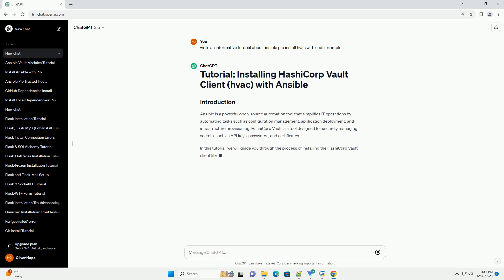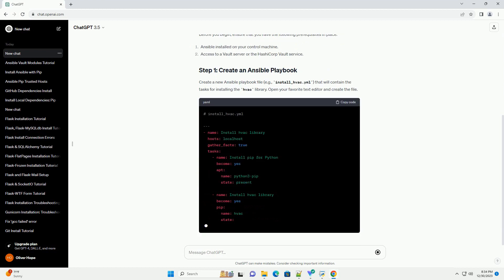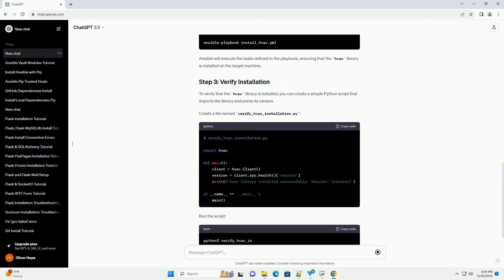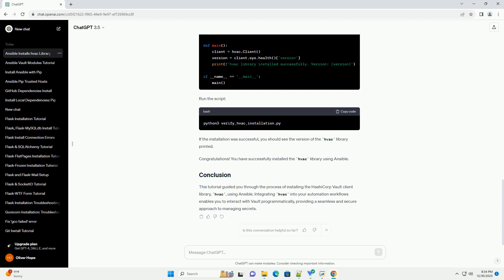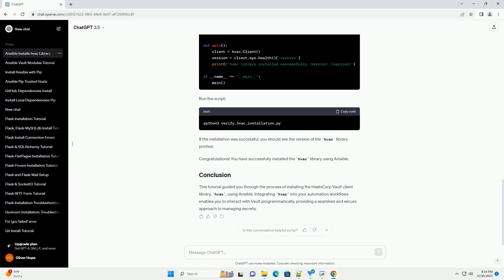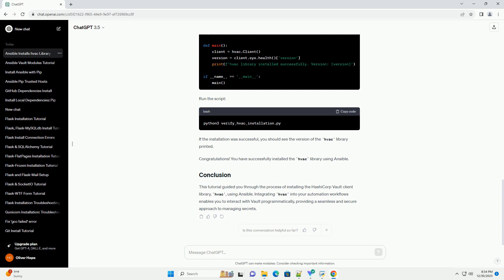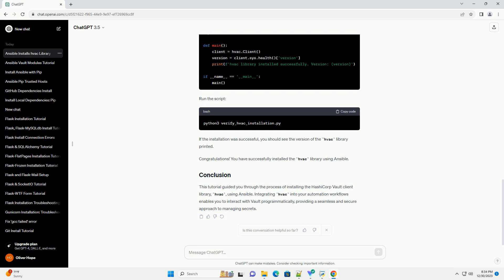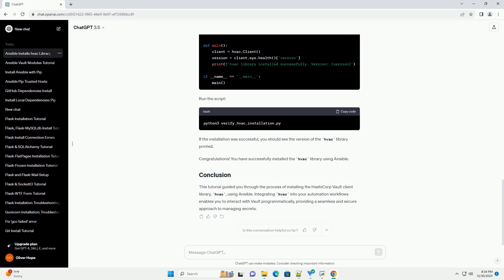ansible pip install hvac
Ansible is a powerful open-source automation tool that simplifies IT operations by automating tasks such as configuration management, application deployment, and infrastructure provisioning. HashiCorp Vault is a tool designed for securely managing secrets, such as API keys, passwords, and certificates.
In this tutorial, we will guide you through the process of installing the HashiCorp Vault client library, hvac, using Ansible. The hvac library allows you to interact with a Vault server programmatically, making it easier to integrate Vault with your automation workflows.
Before you begin, ensure that you have the following prerequisites in place:
Create a new Ansible playbook file (e.g., install_hvac.yml) that will contain the tasks for installing the hvac library. Open your favorite text editor and create the file.
In this playbook:
Save the Ansible playbook file and run it using the following command:
Ansible will execute the tasks defined in the playbook, ensuring that the hvac library is installed on the target machine.
To verify that the hvac library is installed, you can create a simple Python script that imports the library and prints its version.
Create a file named verify_hvac_installation.py:
Run the script:
If the installation was successful, you should see the version of the hvac library printed.
Congratulations! You have successfully installed the hvac library using Ansible.
This tutorial guided you through the process of installing the HashiCorp Vault client library, hvac, using Ansible. Integrating hvac into your automation workflows enables you to interact with Vault programmatically, providing a seamless and secure approach to managing secrets.
ChatGPT